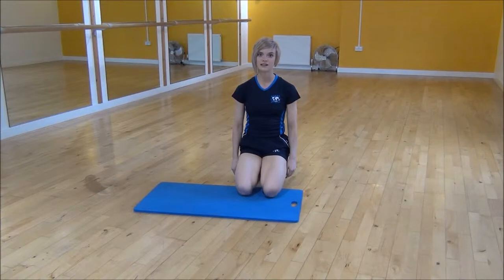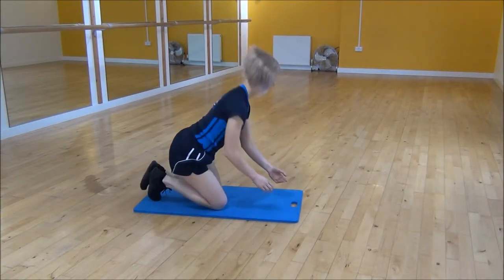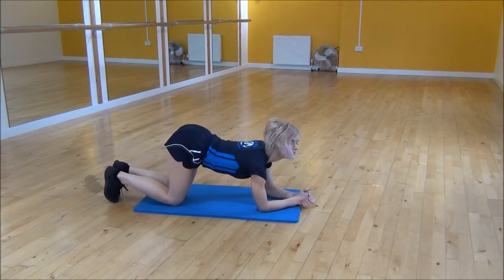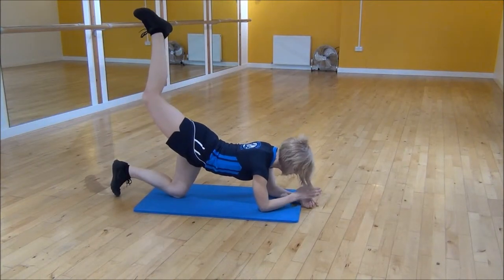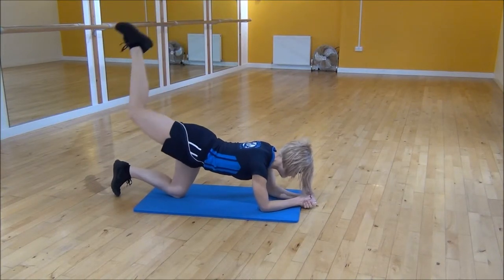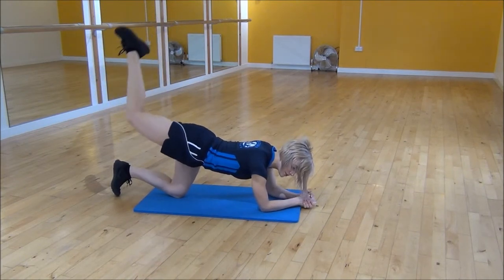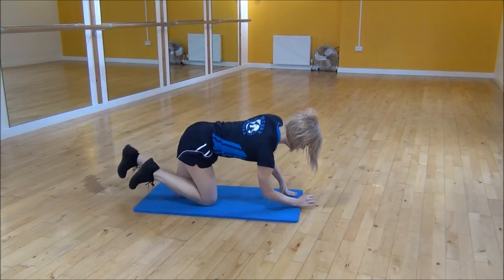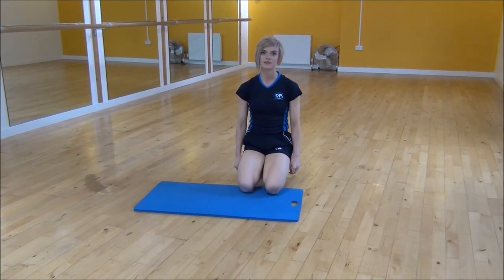WABBA Lying Kickback Pulses